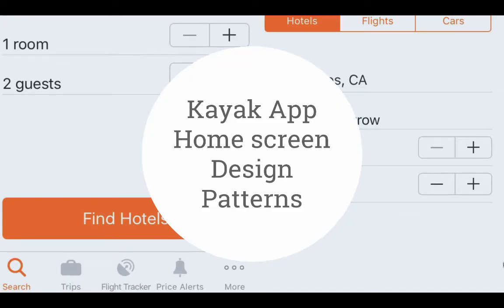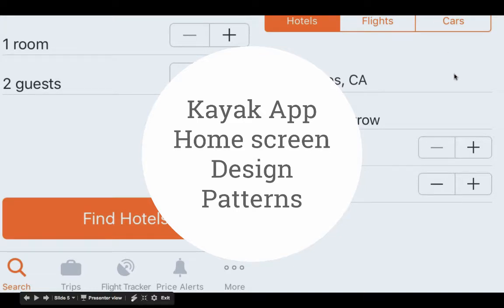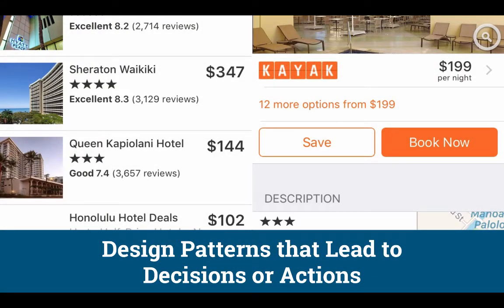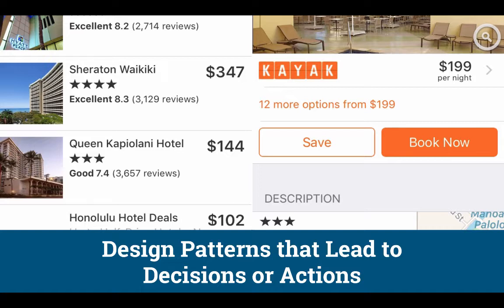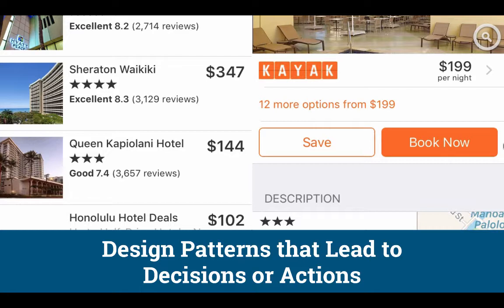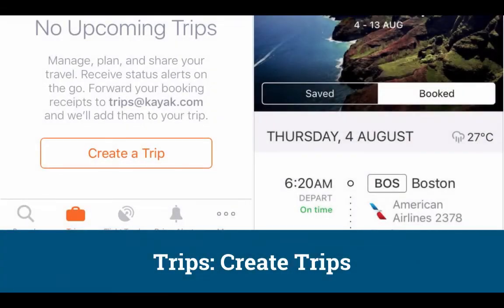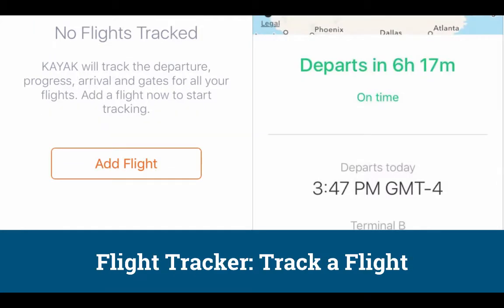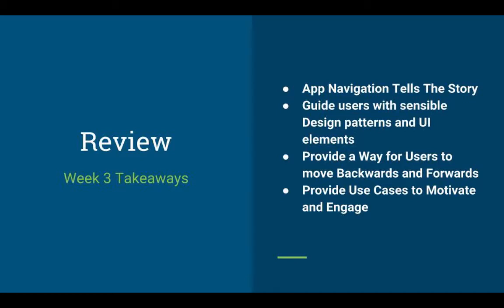Week 3: Designing To Guide, Motivate, and Engage Users